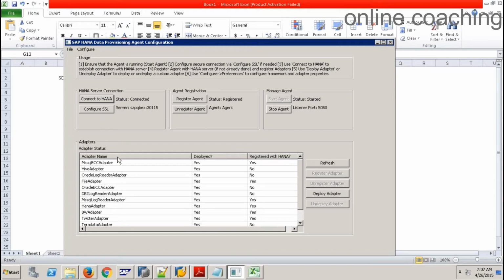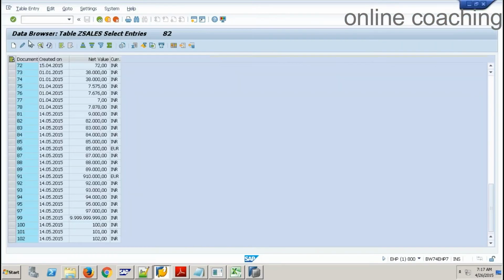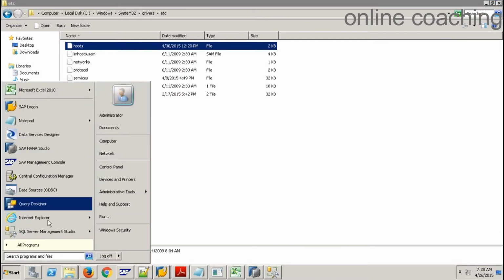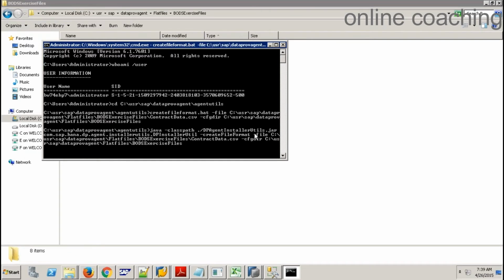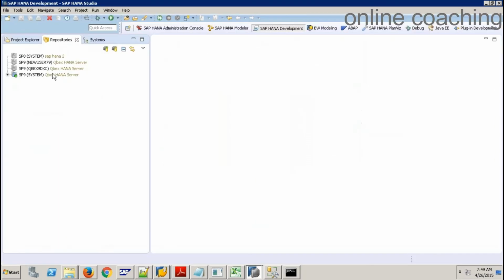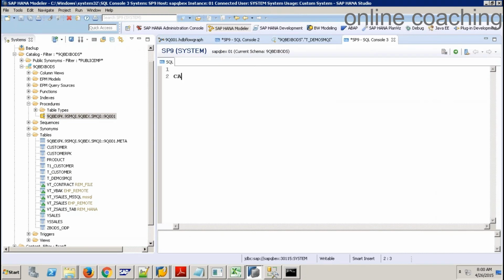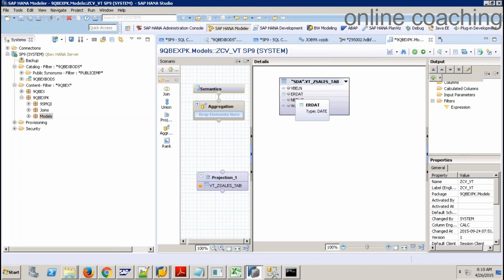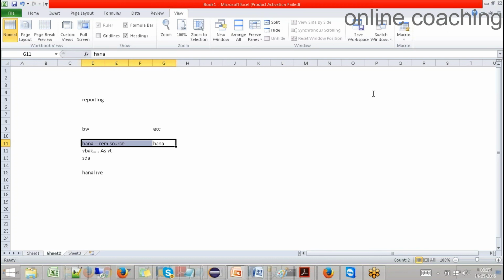SAP HANA Smart Data Access | Data Virtualization in SAP HANA | Smart Data Quality and Integration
SAP HANA Smart Data Access | Data Virtualization in SAP HANA | SAP SDA Features | Data Integration | Smart Data Quality and Integration

smart data quality and integration,sap smqi,enterprise information management, sap eim,sda remote connection